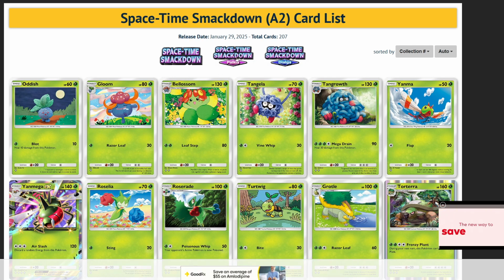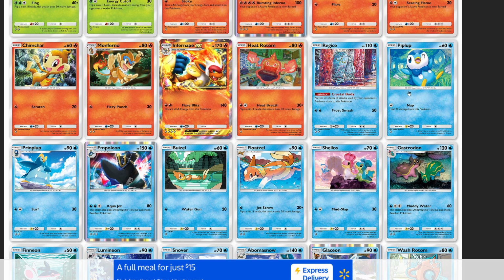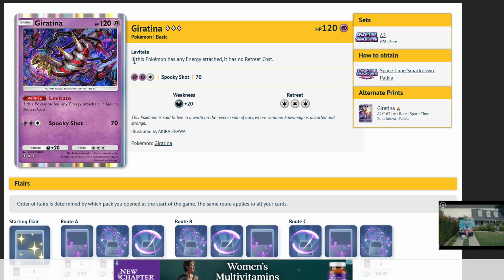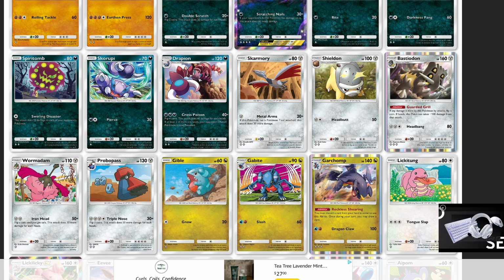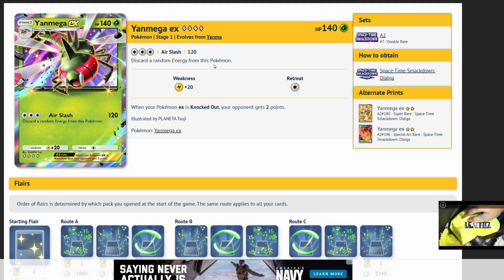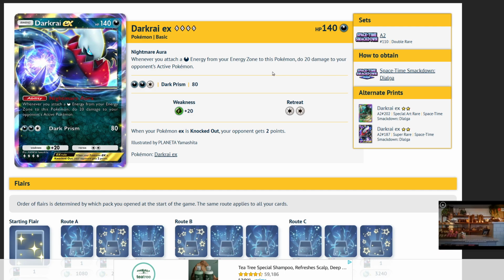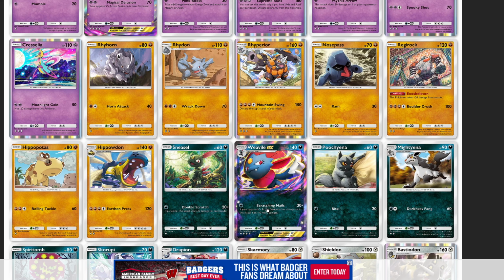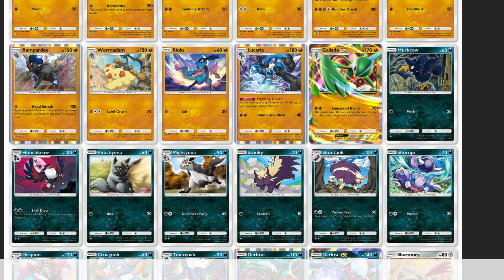SPACE-TIME SMACKDOWN FULL CARD LIST WHICH SET TO CHOOSE Pokemon Pocket